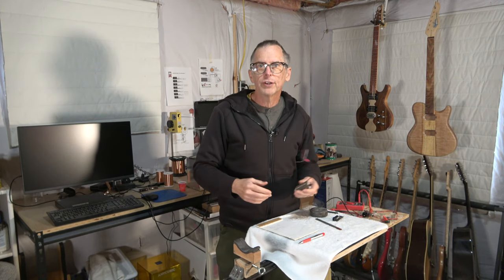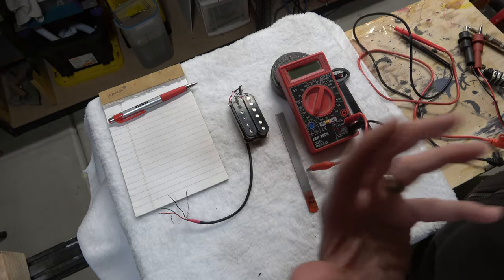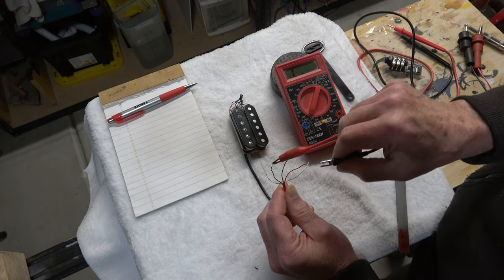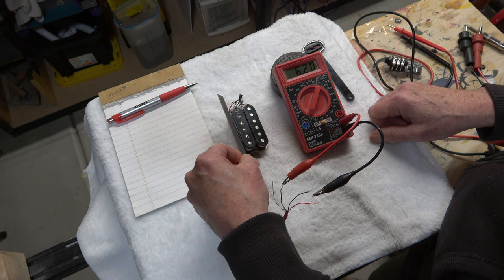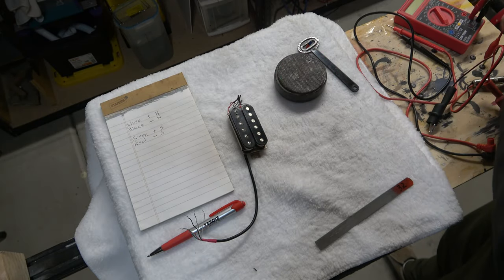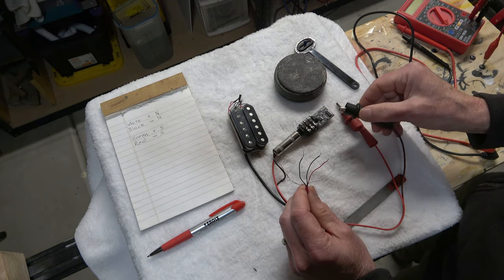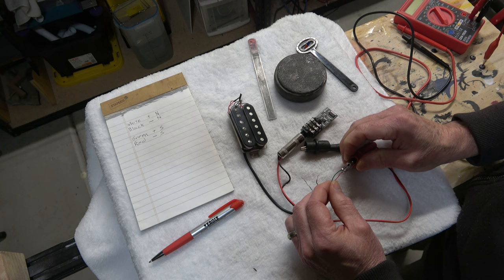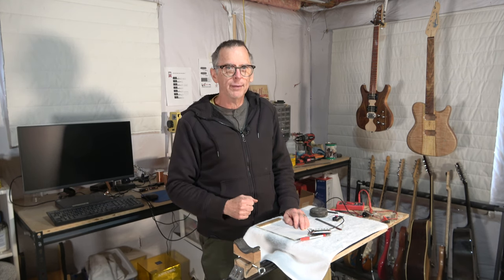Mapping A Humbucker Guitar Pickup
This video will help you to identify the wires coming out of a humbucker pickup as well as the polarity of the pole pieces.